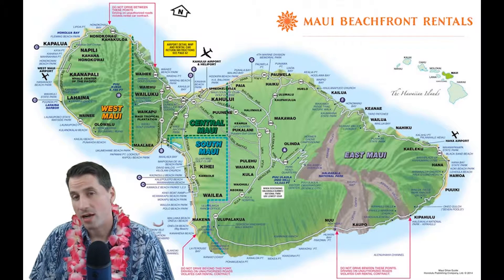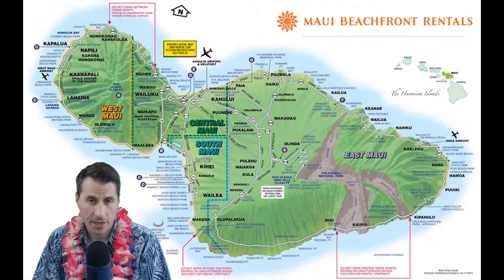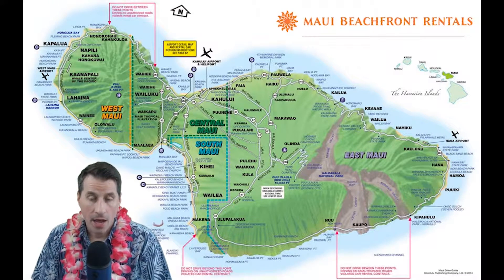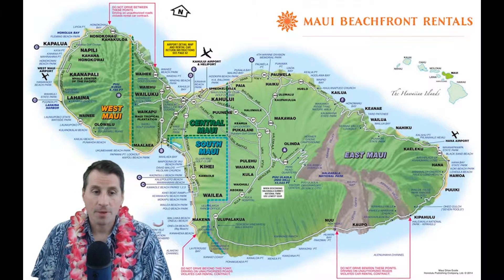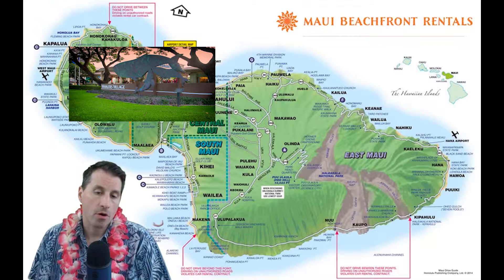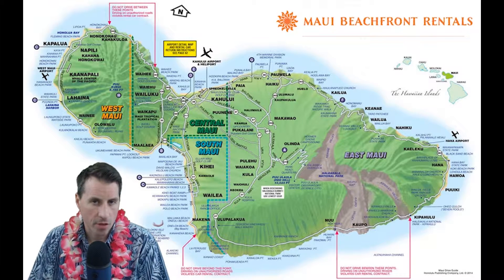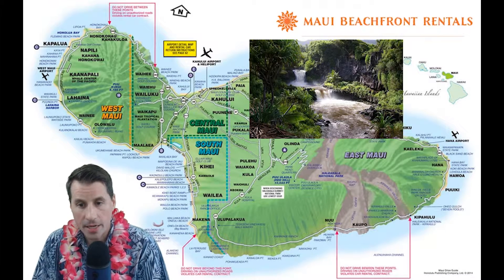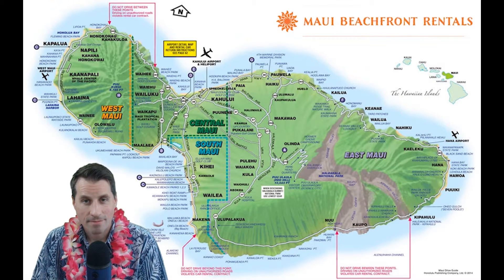Maui Beachfront Rentals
Maui Overview